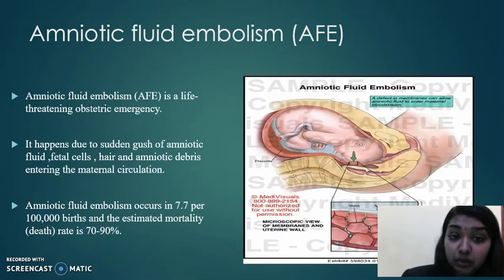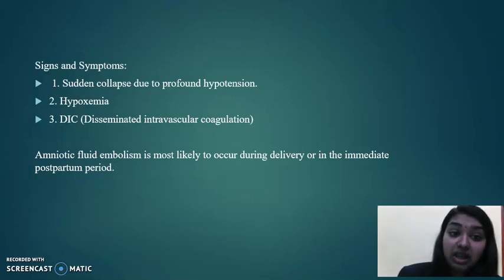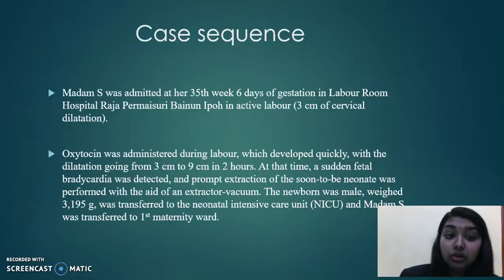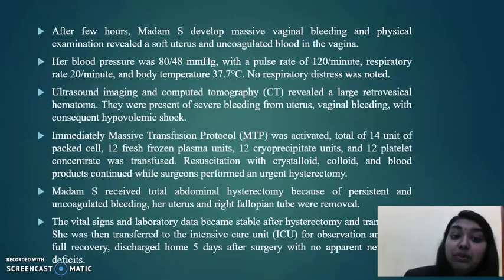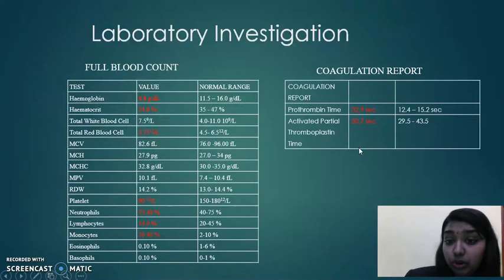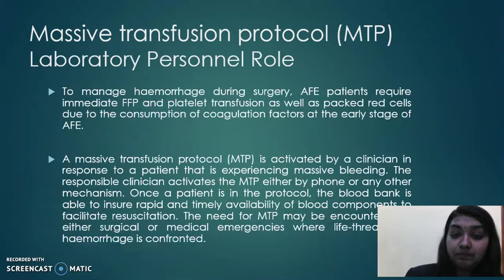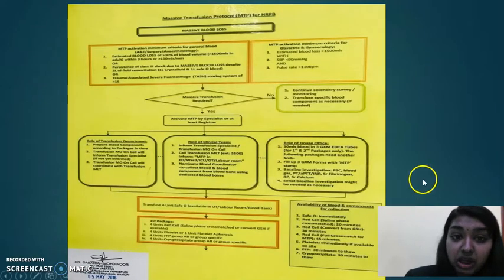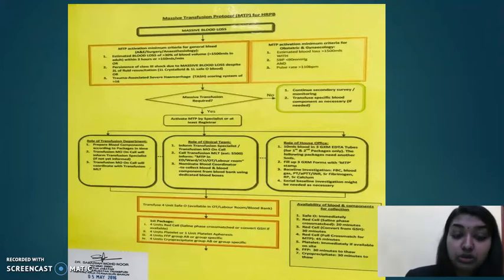Amniotic Fluid Embolism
clinical internship 2